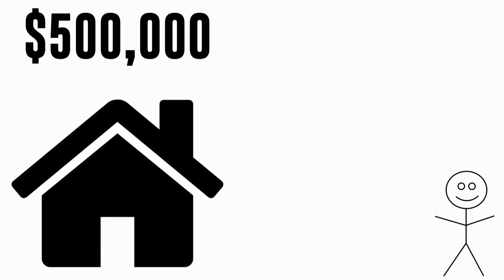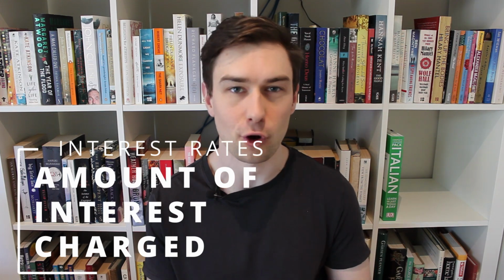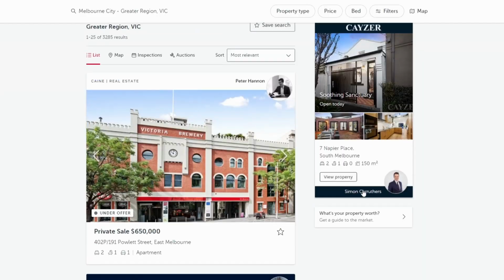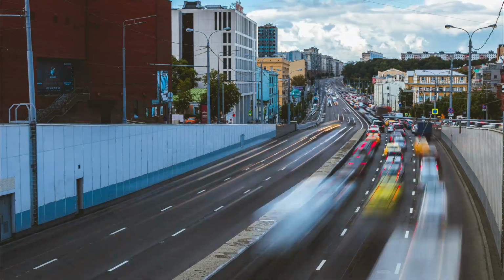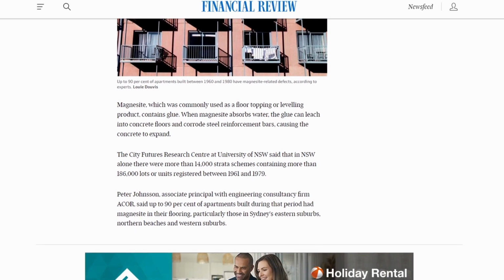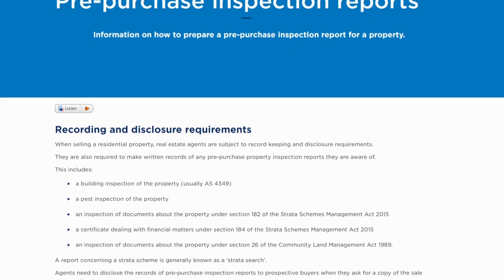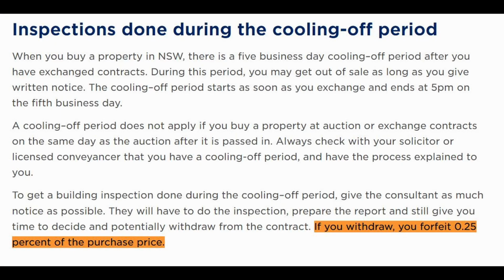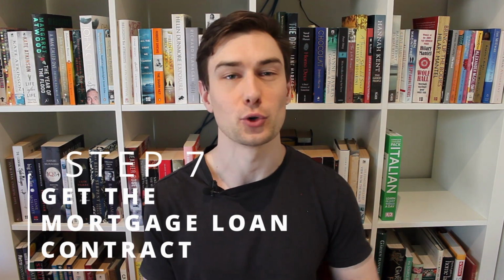Buying Property in Australia - Complete Step by Step Guide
Full step by step guide on how to buy property in Australia. This property buying tutorial covers everything from saving a deposit, getting pre-approval, conveyancing, through to submitting a formal offer.

If you're buying your first property then this video will help you navigate the complete process. I walk through though how to buy property in Australia with a focus on the Sydney real estate market. Some aspects of this video are exclusion to buying property in NSW, but for the most part the process is the same nationally. You'll benefit as a first time buyer looking to get onto the property ladder.

⏱️TIMESTAMPS
0:00 Intro
0:30 Saving for a Deposit
2:20 Mortgage Pre-Approval
4:02 Research Properties
5:32 Ask for Sales Contract
7:09 Solicitor
9:32 Offer
11:27 Mortgage Contract